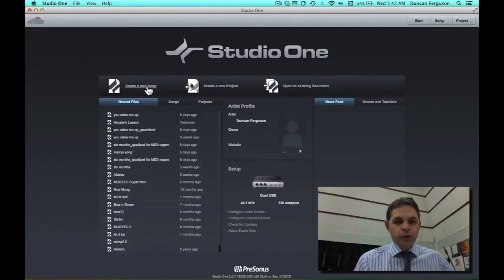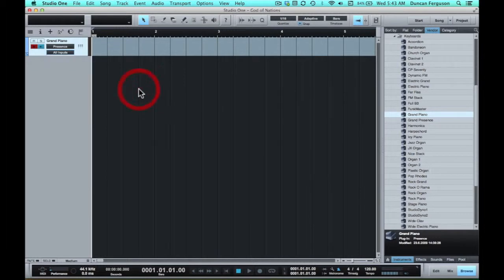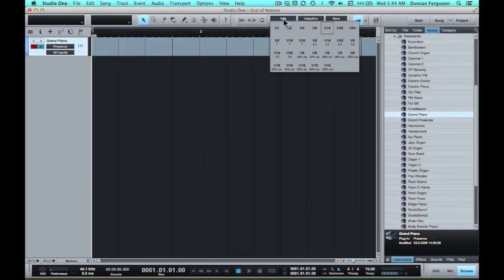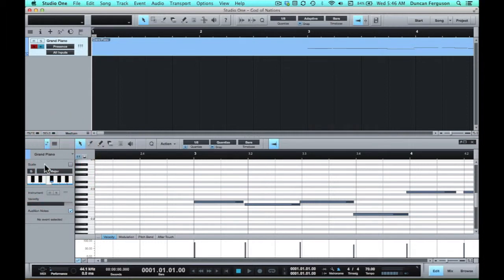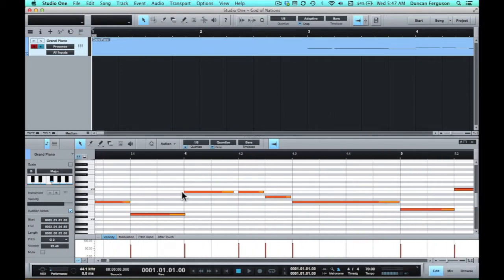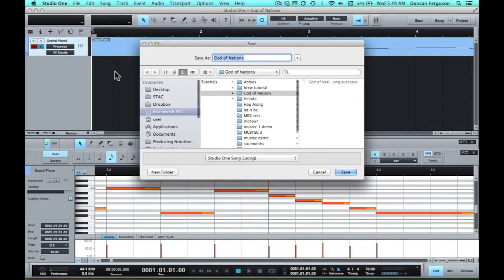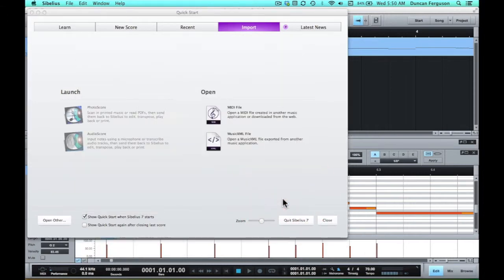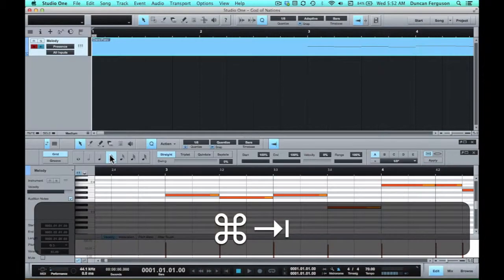Audio to Notation 1 melody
The first in a series of videos in which Duncan Ferguson from Learning Ideas Ltd shows you how to input MIDI and Audio into Studio One and convert to notation in Sibelius.